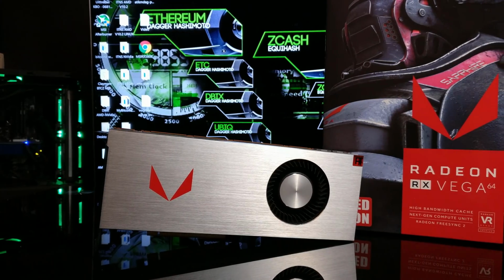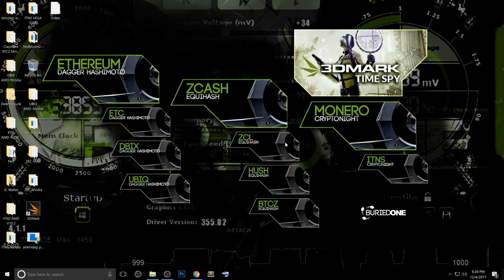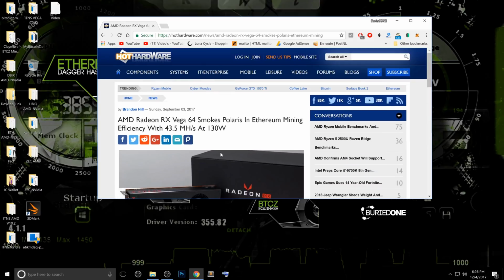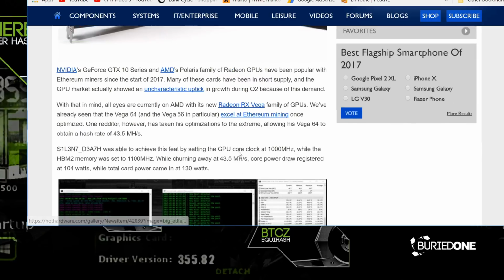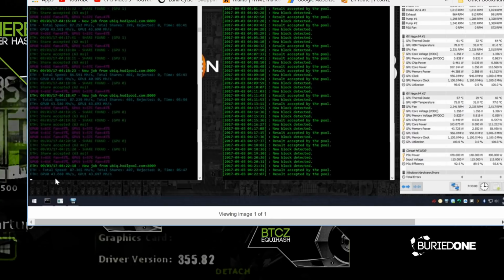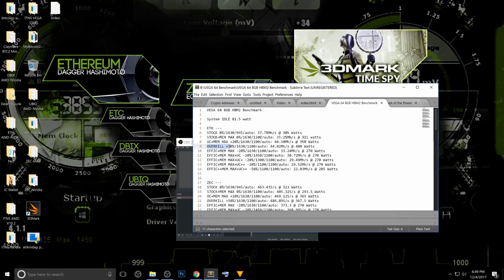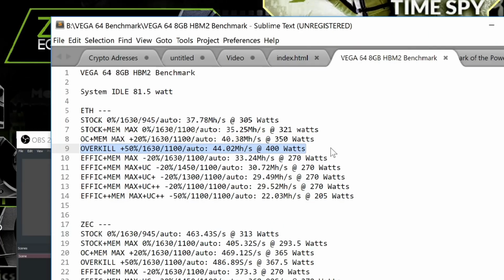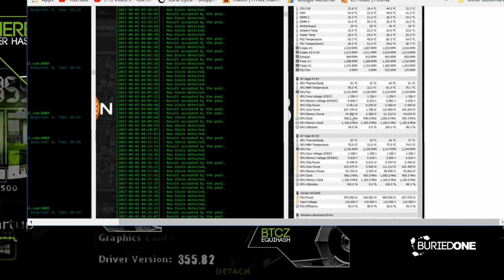Vega 64 Doing 43.5Mh/s @ 130 Watts?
Today i saw a post where someone called S1L3N7_D3A7H reached 43.5Mh/s on his Vega 64 only using 130 Watts of power! I am not very sure how he accomplished these speeds, if we take a closer look we can see first that he is mining UBIQ that only has a DAG file of 1GB+, and also that he seems to be able to lock the Core and Memory at the speeds he wants to get them (1000Mhz core, 1100Mhz memory).

On my benchmarks i have noticed that the gpu will not grab the 1100mhz even if you set it to that number, it mostly runs at 800mhz and jumps to it a few times, and also the core just jumps from 1100 to 1500 quit a bit, so this needs some more research for me to see how he accomplished these speeds.